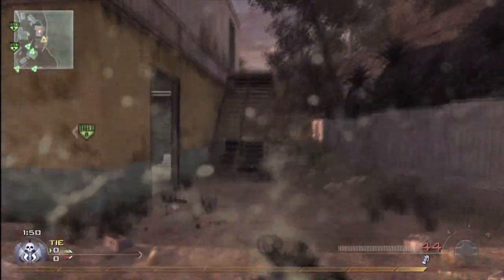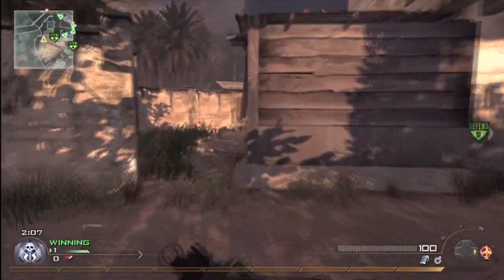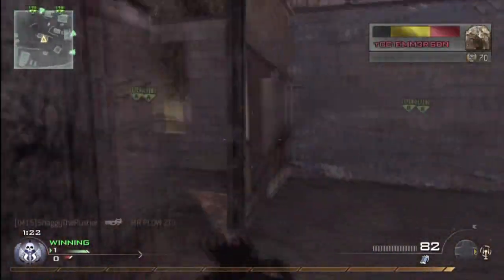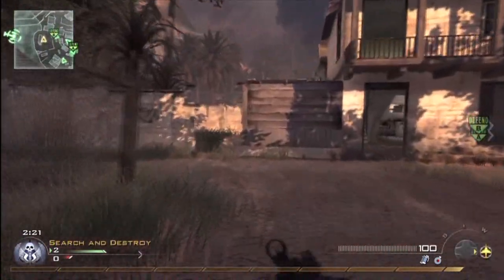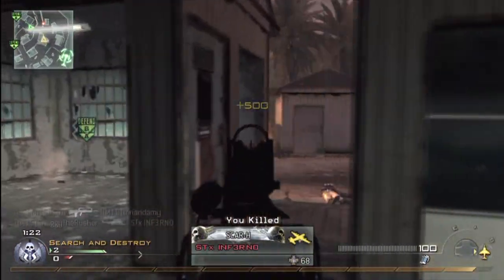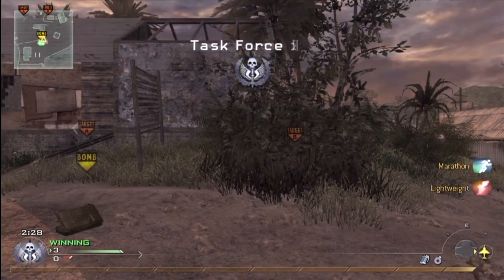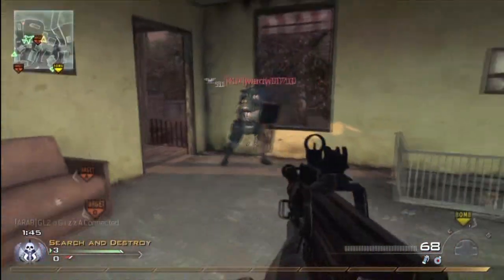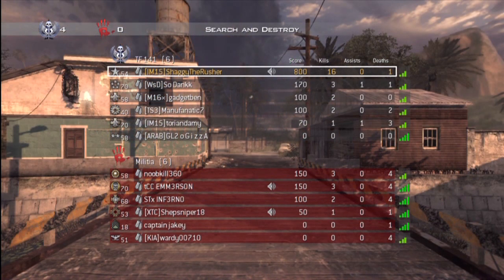Rushing With P90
Xbox Game-play Finally, oh btw xbox live finished, and i cba to get it again lol